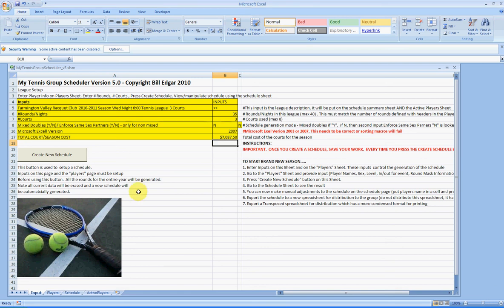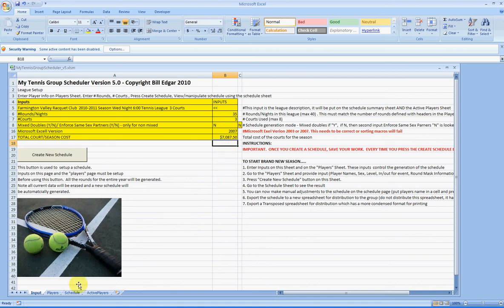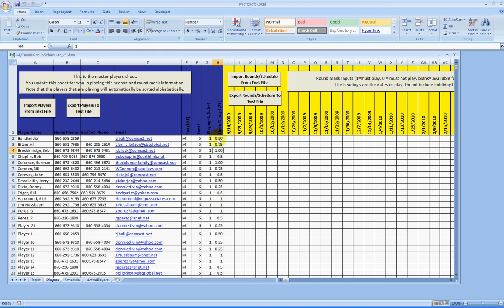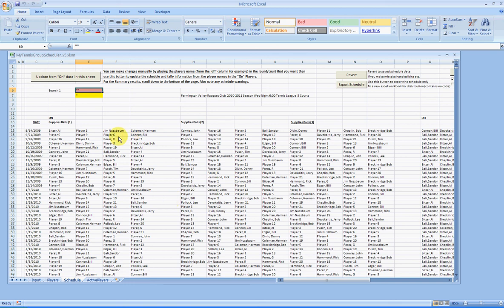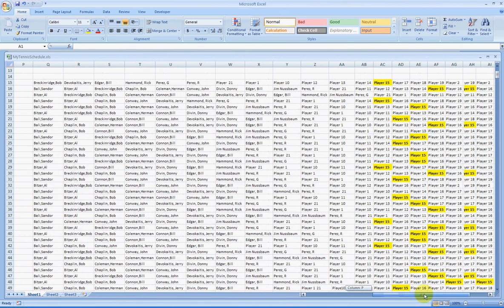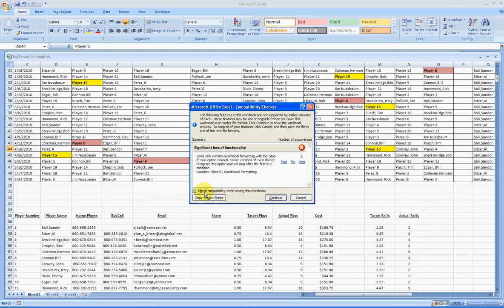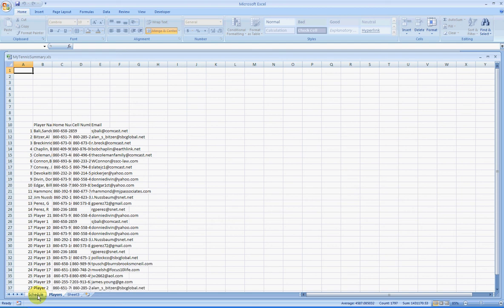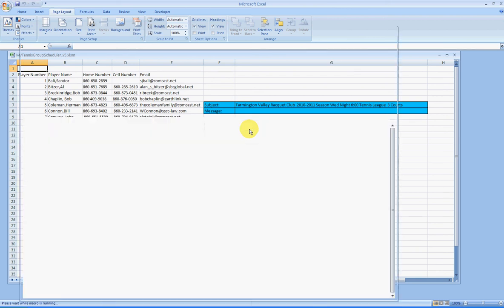FREE trial- Tennis Group Scheduler Program for creating doubles season court assignments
FREE Trial. see below .. Works with Excel 2013 as well!
Tennis scheduling software.
 Click link above to see more information or to purchase via instant download.

This video shows you how to use My Tennis Group Scheduler Program. It is a Microsoft Excel spreadsheet program that can help you create tennis schedules for season court time doubles leagues.  Men/Woman or mixed doubles scheduling is supported. Tennis captains can create tennis schedules in a fraction of the time.  Any combination of up to 8 courts can be scheduled with players taking different shares.  Completely automatic, but also has the capability for you to manipulate schedule in any way desired.  The program figures out costs for each player, ball assignments.  You enter player availability before pressing the create schedule button and the program automatically creates an entire season schedule that you can send to everyone in your group. You can export the schedule in two formats; summary and detailed.  This example shows you how to create a schedule for 3 courts with 38 players with varying shares and availability. Email capability